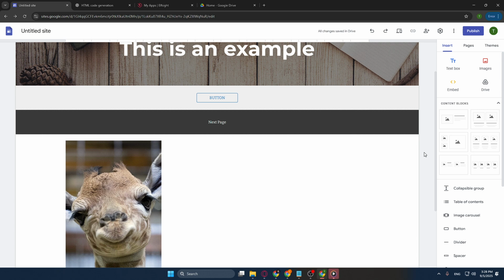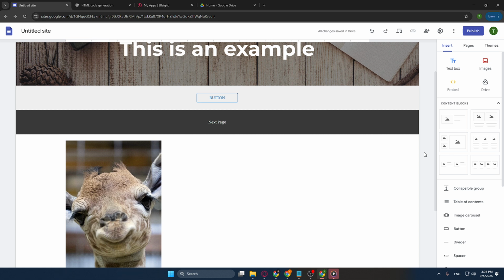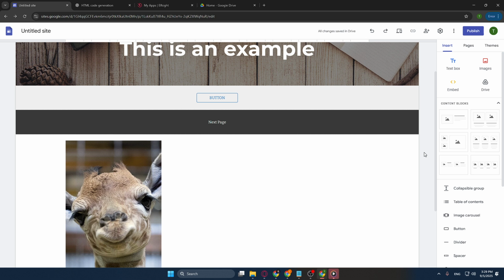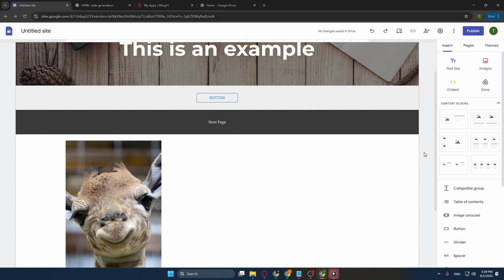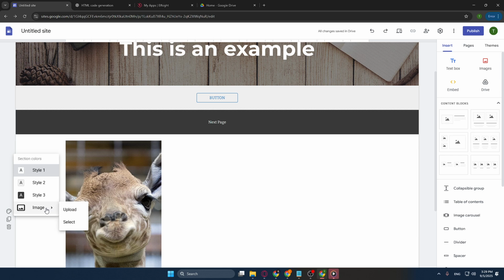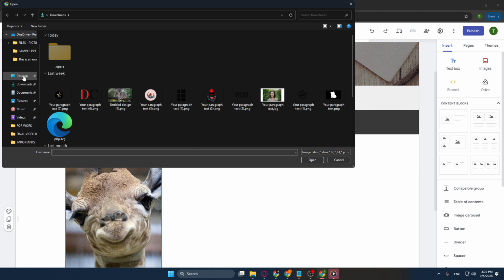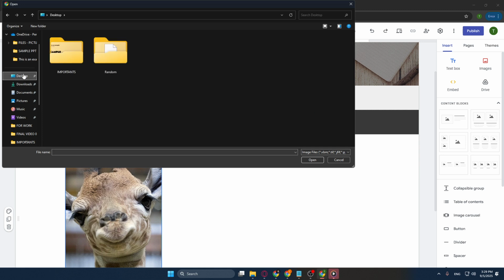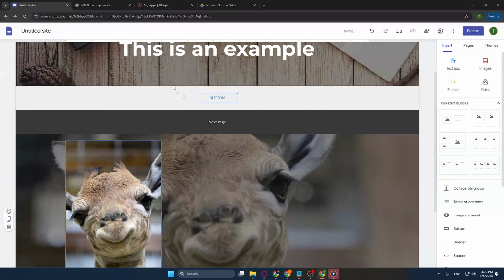How To Add A Background Picture - Google Sites [2026 Guide]